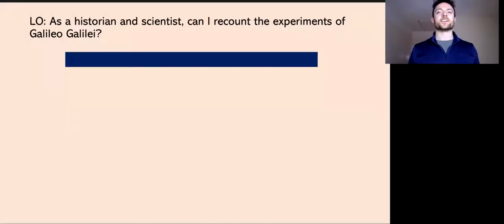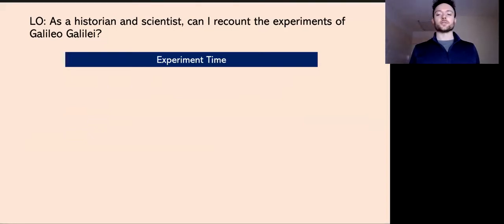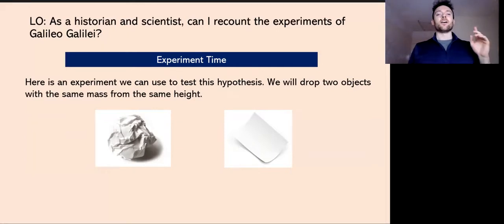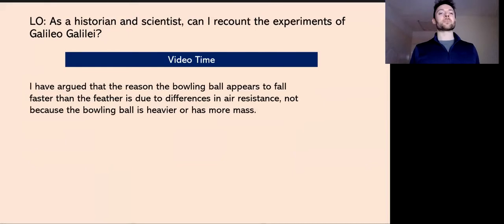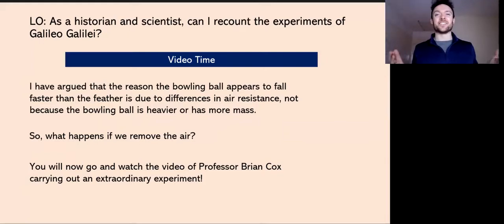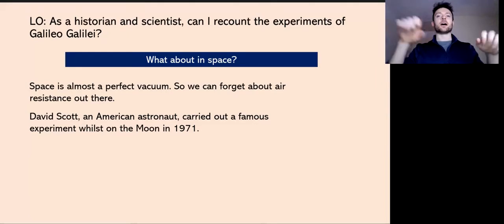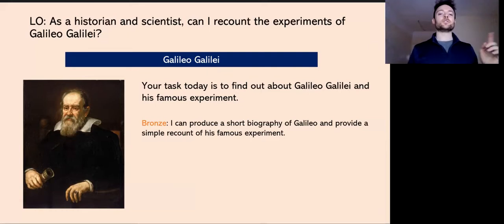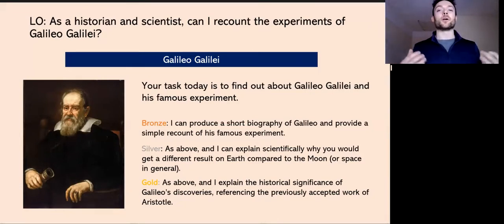History & Science - 18.01.21